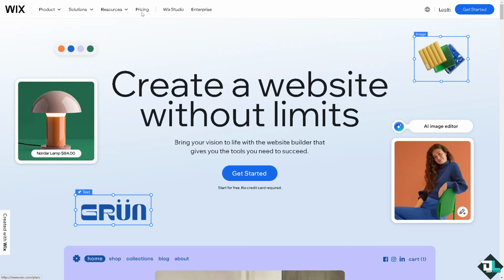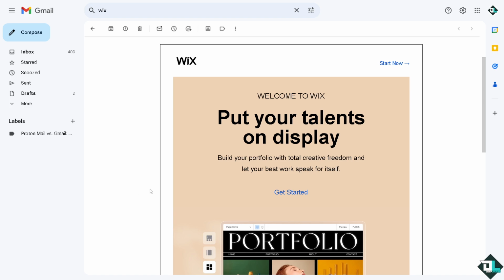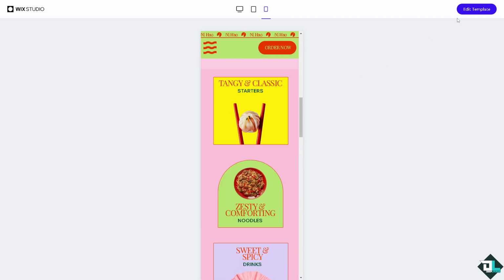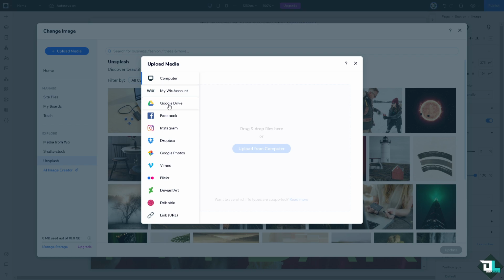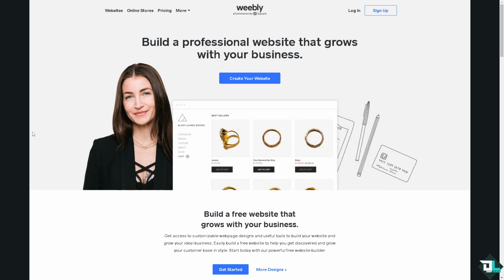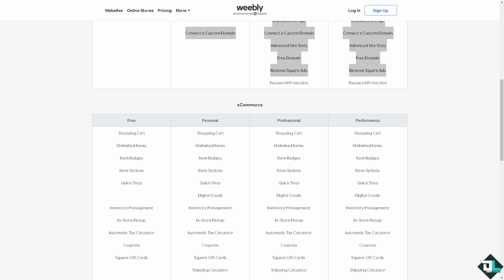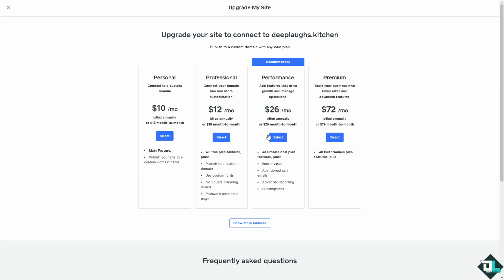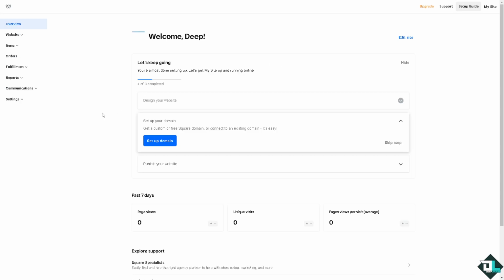Wix vs. Weebly: Which Website Builder Is Best? (Full 2024 Guide)